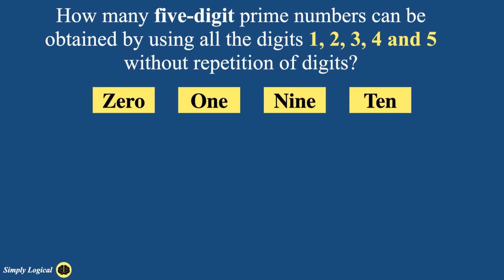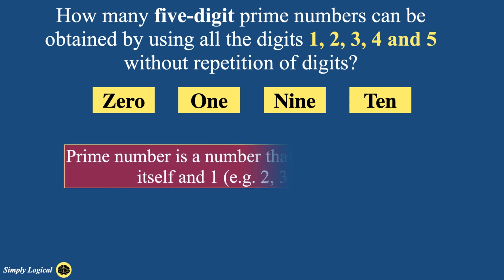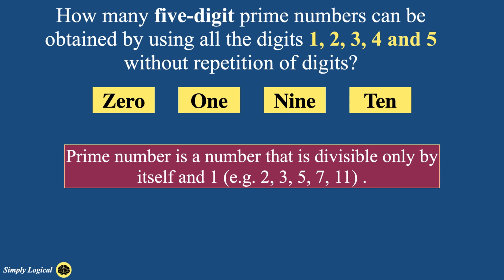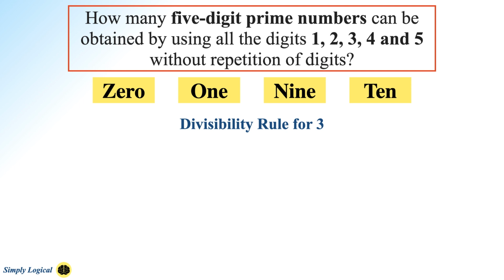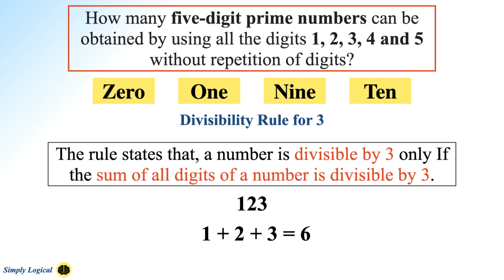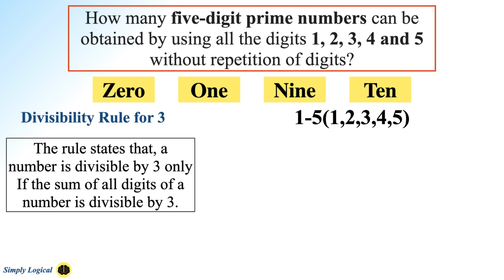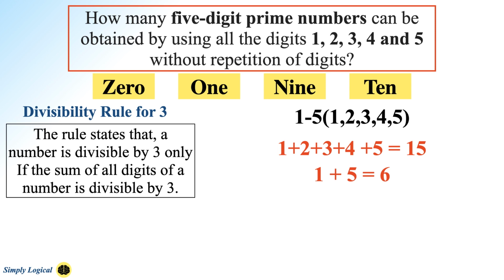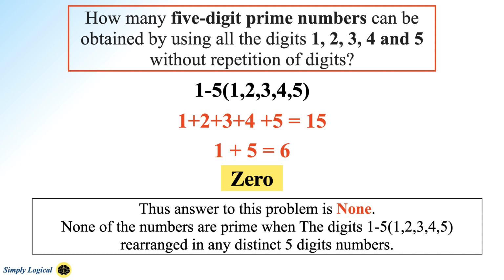Five Digits 1-5 Prime Number Problem || CSAT 2020 || Math Puzzle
How many five-digit prime numbers can be obtained by using all the digits 1, 2, 3, 4 and 5 without repetition of digits? || CSAT 2020
(a) Zero
(b) One
(d) Ten

This question is asked in CSAT 2020.
Prime number is a number that is divisible only by itself and 1 (e.g. 2, 3, 5, 7, 11) .  The digits 1-5(1,2,3,4,5) can be rearranged into many distinct 10 digits numbers Your task is to find all the prime numbers formed using the digits 1-5.

Feel free to pause the video and try yourself before checking the solution. Let’s everyone know your answer in the comment section.
check the video for detailed explanation.

SimplyLogical: If you are looking for puzzles, you have come to the right place. We have an extensive library of number puzzles, brainteasers, lateral thinking problems, riddles, Logical Interview Puzzles, and advanced puzzles for geeks and brainiacs. New puzzles are added frequently, so be sure to come back for a new challenge. Did you like solving these puzzles? Do let me know your experience, suggestions & solutions in the comments below. I am excited to see if you can think any differently! Do you think you have solved the hardest of riddles already? They sure will give you a tough time solving them. Take your time and sit comfortably on your couch while you try to solve the following Hard Puzzles. When you are done with all of them, watch the video for the solution.